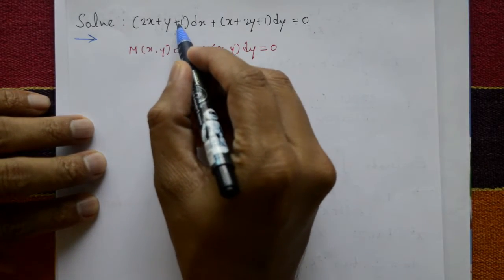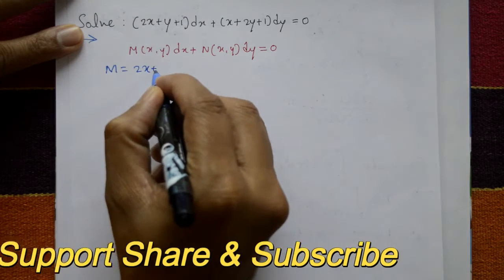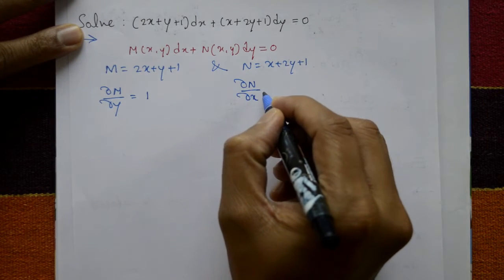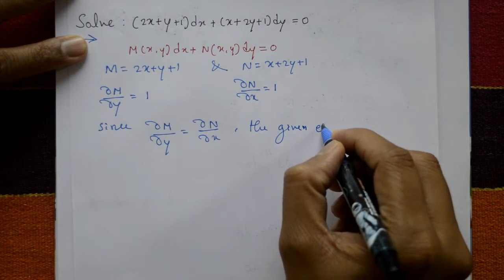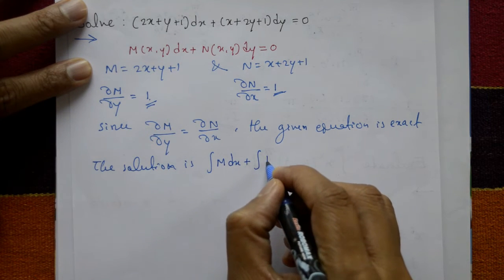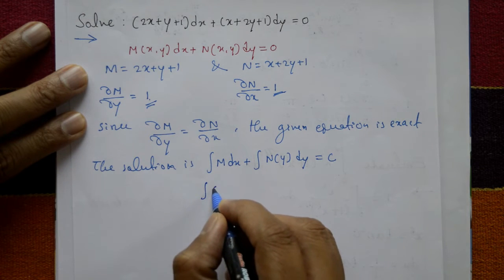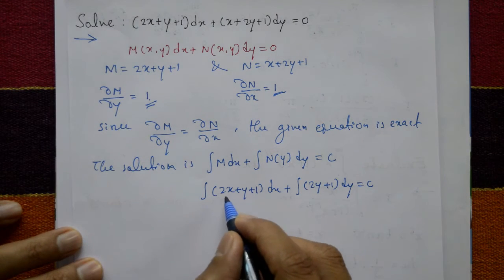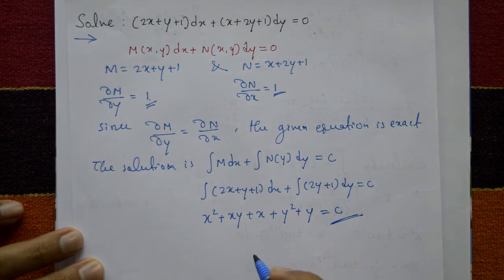VTU Engineering Maths 1 exact differential equation example (2x+y+1)dx + (x+2y+1)dy=0 (PART-1)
In this clip very interesting and very important exact differential equation  problem.